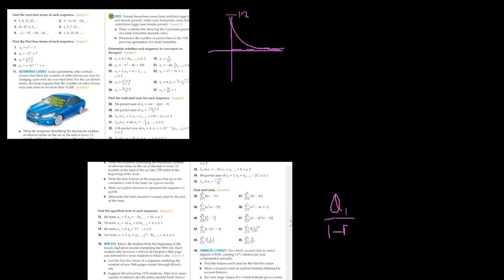Precalculus Open Whiteboard- 10.1-10.3 review pt.1